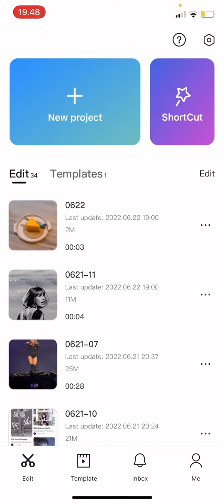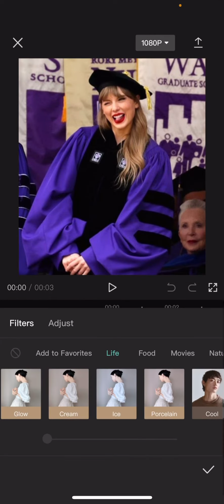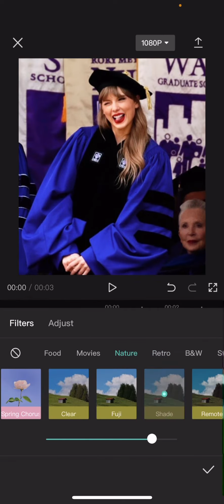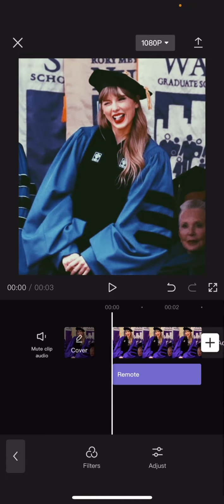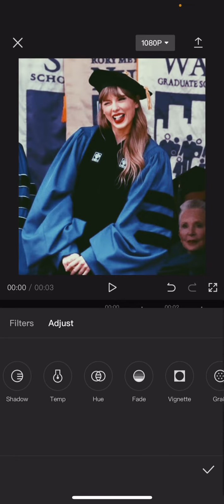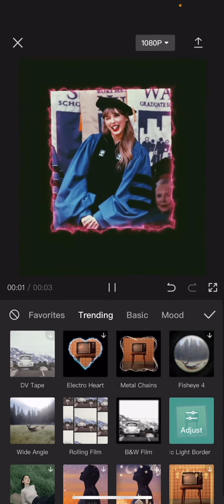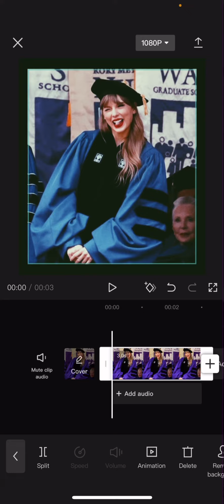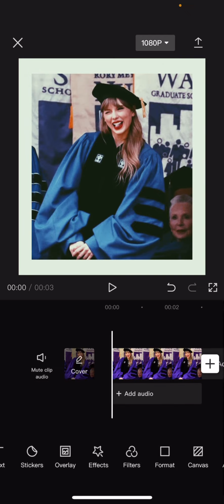How To Edit A Photo On CapCut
This tutorial will show you how you can edit a photo in CapCut.